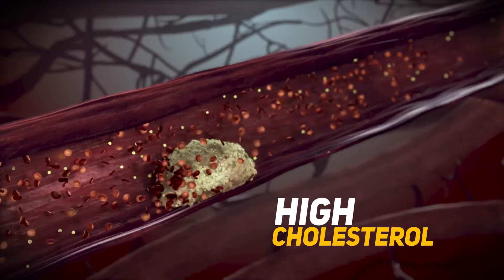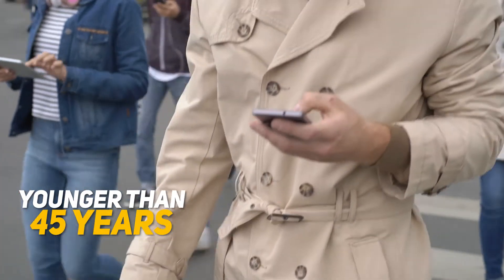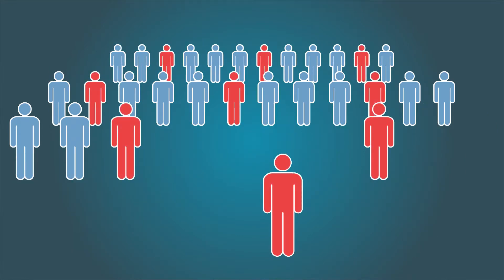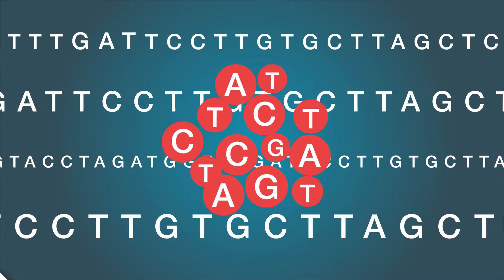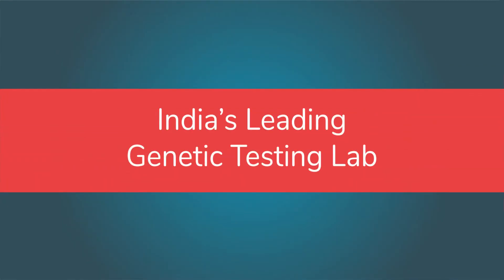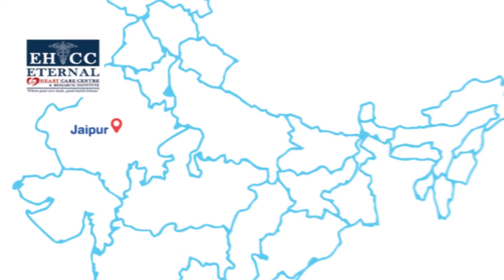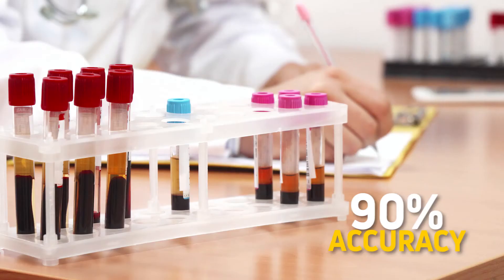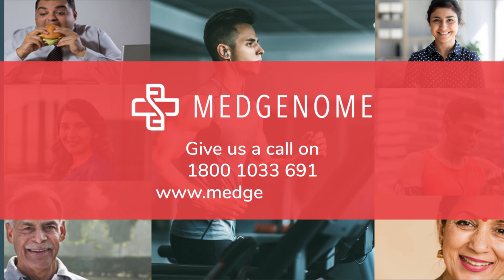MedGenome KardioGen Polygenic Risk Score Test for Coronary Artery Disease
Acute coronary incidents have become very common with patients below the age of 40 years complaining of angina and heart attack. Although there has been significant progress in treating Coronary Artery Disease (CAD), there is still a gap in the disease prediction.

The genetic component in disease onset has been established widely in  scientific literature.

Polygenic Risk Score (PRS) is a score that analyses multiple genetic loci to give a prediction of disease risk. The KardioGen genetic screening test is based on PRS and is designed to estimate the polygenic risk of an individual to acquire CAD. The test is ~90% accurate in predicting risk of young-onset CAD.